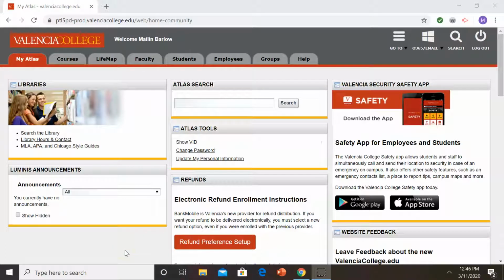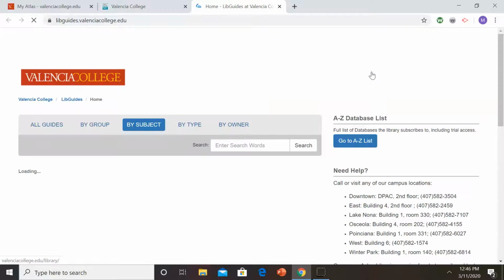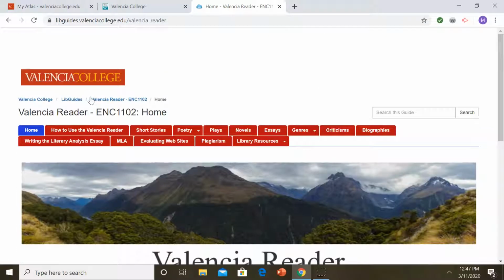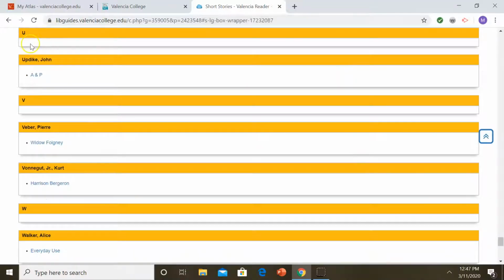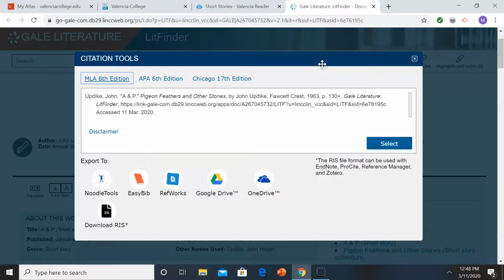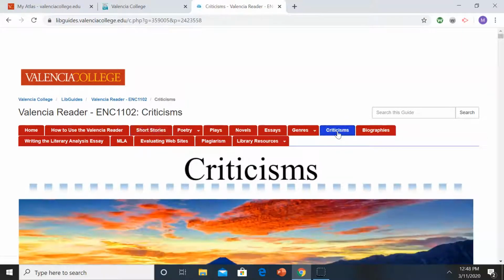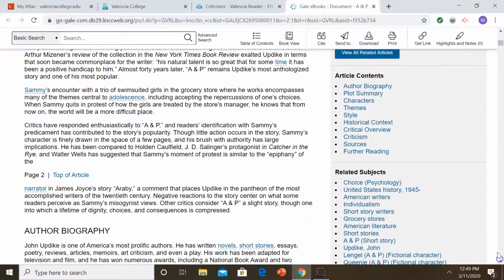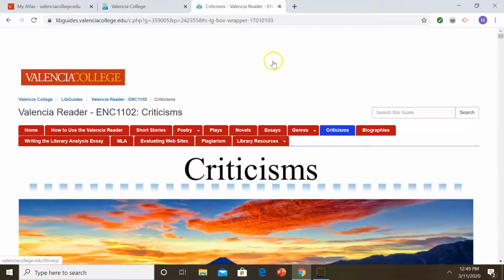How to use Valencia Reader